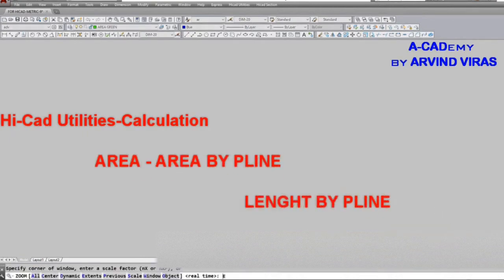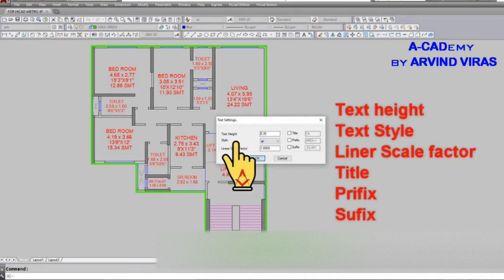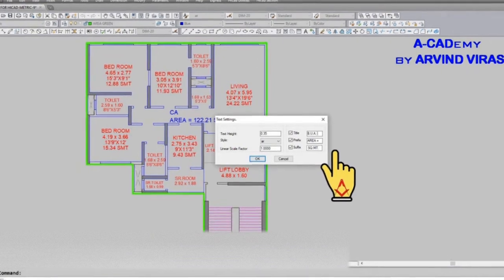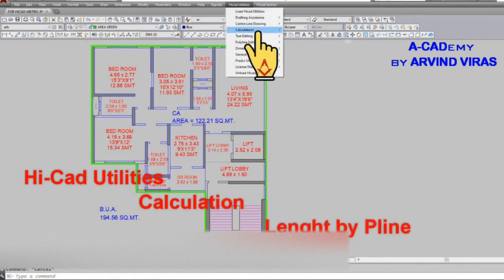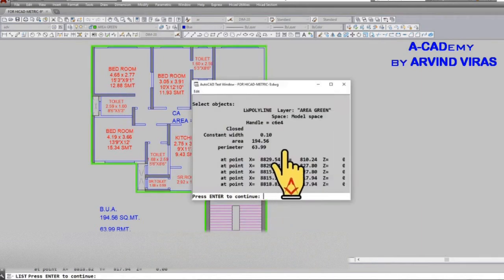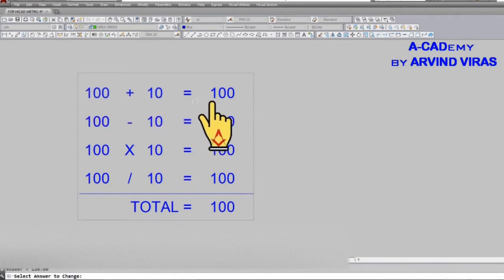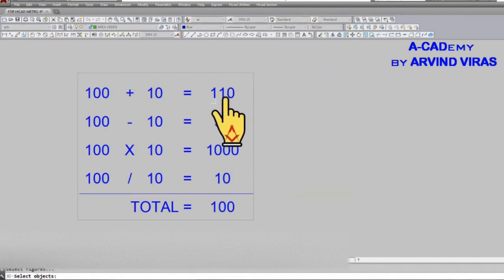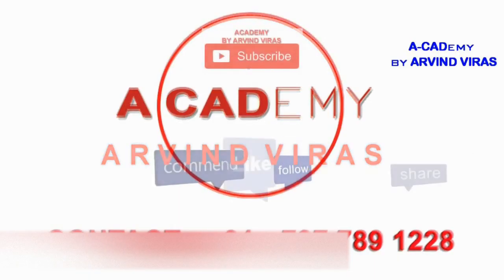Area Calculation in 3 minutes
This is Special for Hi-Cad Tutorial for An Architects-Engineers-Surveyor and  Interior Designer using Short command for AUTO CAD
ACADEMY BY ARVIND VIRAS